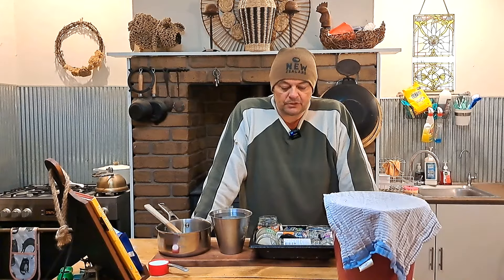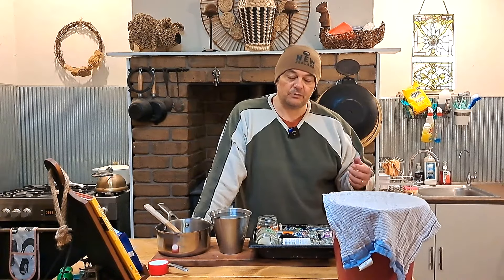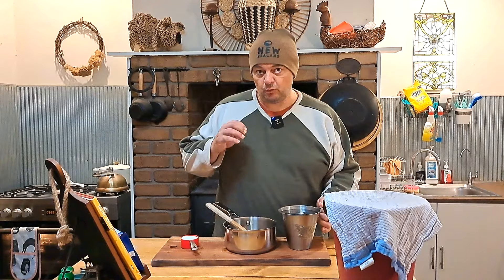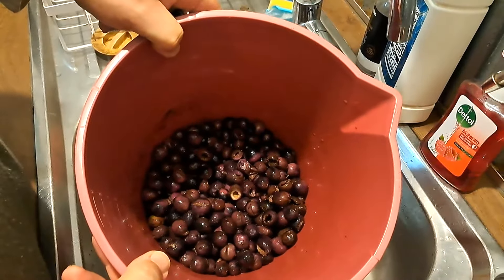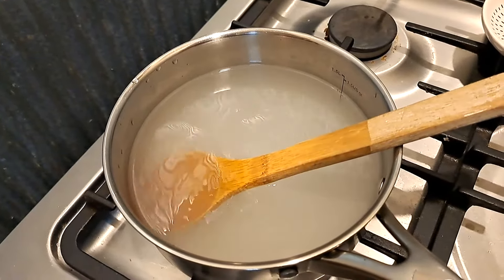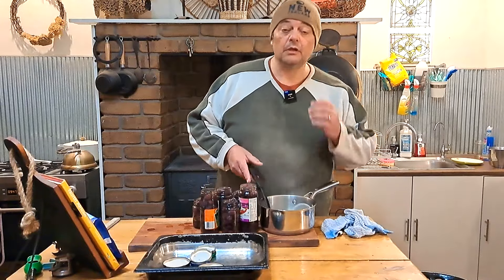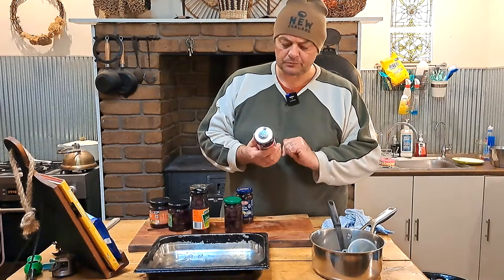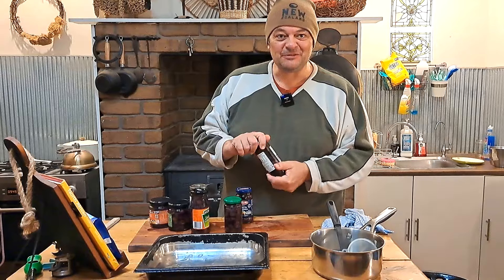Preserving Olives From Tree to Jar - Part 2: Preparing a Brine, Jarring and when to use your Olives.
Grow and use your own Olives - a seriously easy tree to grow:

The Patch is a half acre tended block with a large vegetable garden, herb patch, over 70 fruit trees in large pots or the ground and more to come. We like to live as sustainably as possible with the cultivation of volunteer vegetable and trees, composting, rainwater harvesting and chickens for eggs and meat key to what we do.

From the front yard olive and citrus grove to the back block young orchard the aim is to produce food while having fun.

We hope you enjoy your visit and you can check us out in Instagram @hbmattathome and twitter on the same handle.

Take Care,
Matt